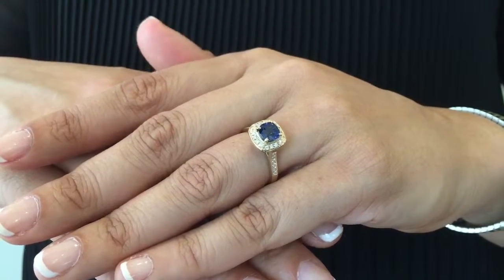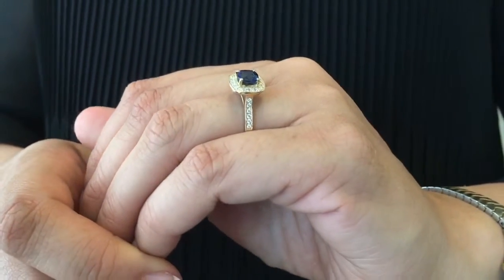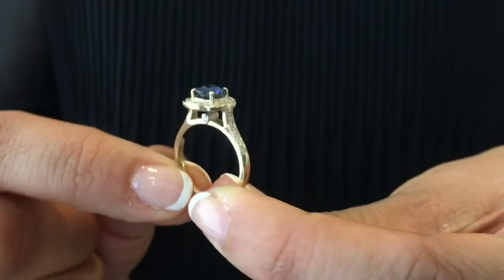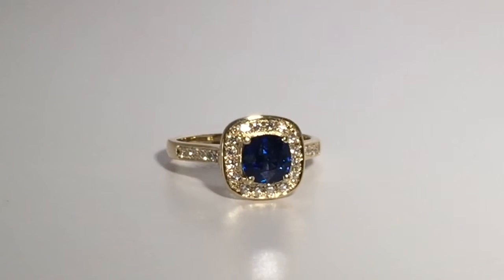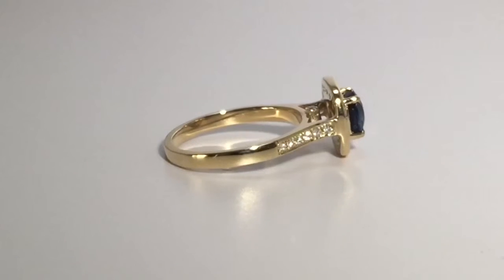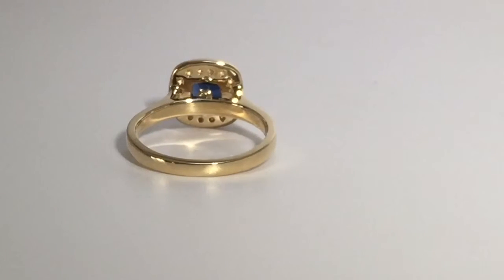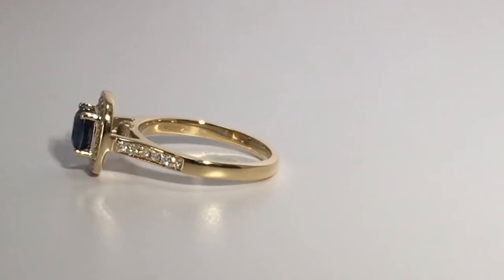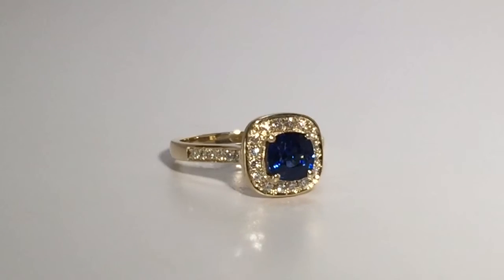Gemstone Jewelry by Angara| Cushion Blue Sapphire Ring with Diamond Halo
At Angara, we combine the power of creation with the ancient energy of colored
gemstones to bring you jewelry that truly speaks to your soul and helps you
celebrate with color.

Don’t wait anymore, design your Angara jewelry just
the way you want and be the hero of your jewelry saga.

The Angara Difference
- Ethical Sourcing
- Always Handmade
- Custom Designs
- 100% Authentic
Shop with us and enjoy